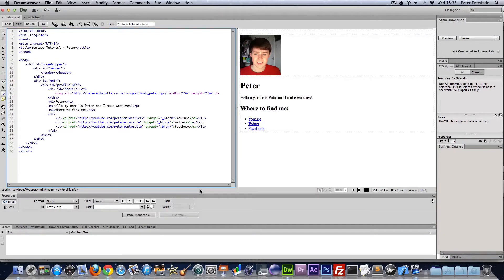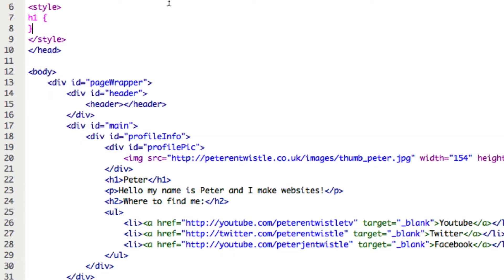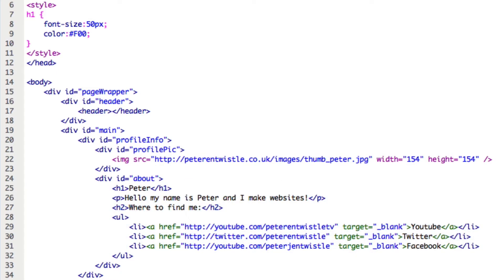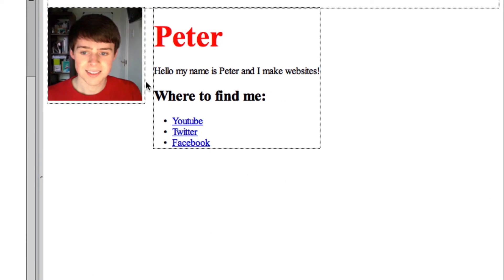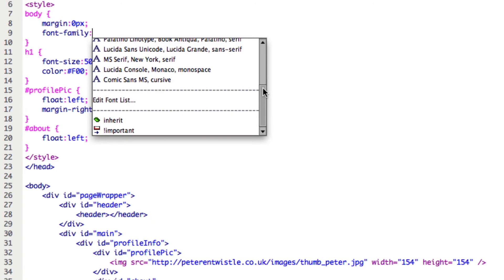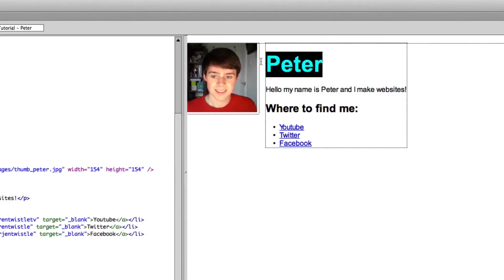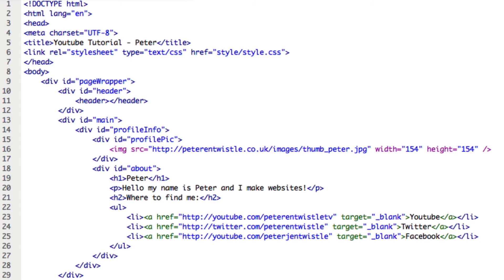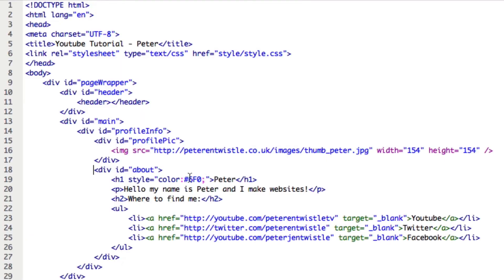CSS - Introduction Tutorial For Beginners Part 3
In this third part of the series I go over the basics of CSS. This Introduction tutorial series is to help anyone who would like to learn how to make their own website from scratch.